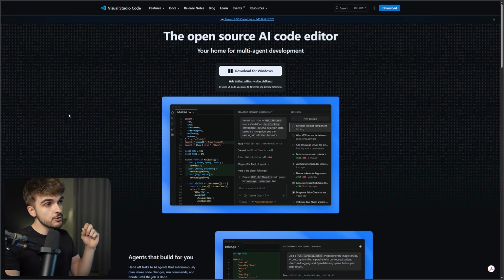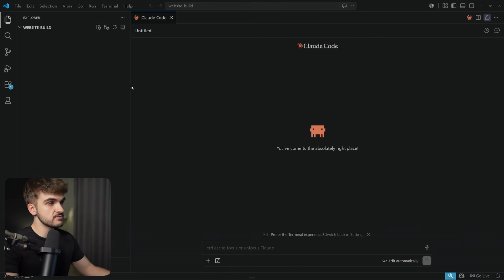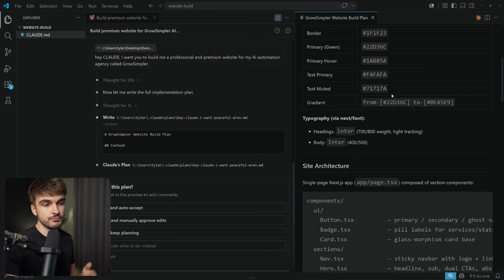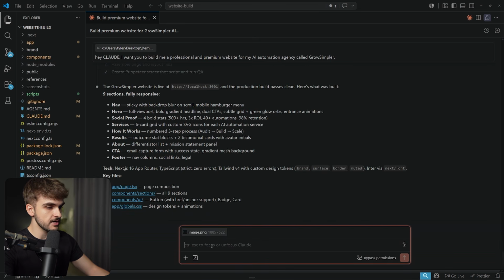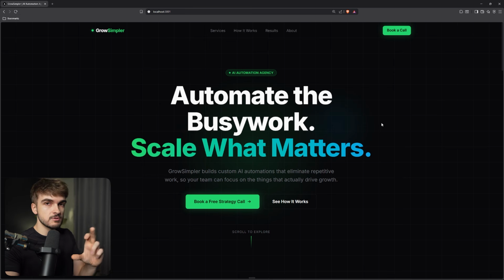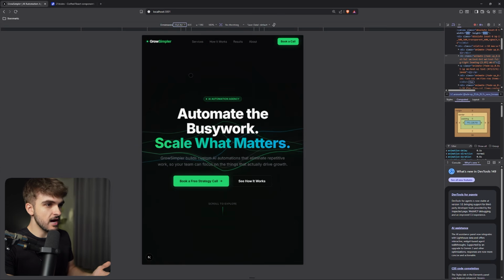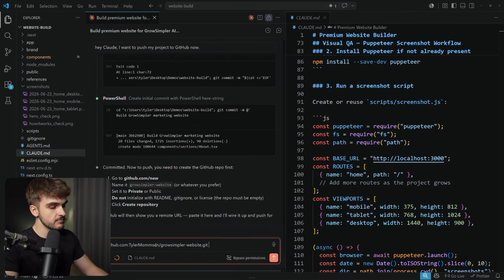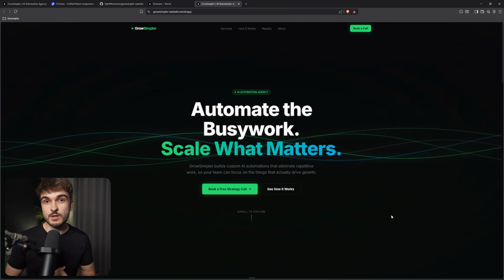Create Beautiful Websites In 15 MINUTES With Claude Code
In this video I show how to use Claude Code to build websites in just a couple of prompts.

By the end, you will have learned how to build out a full website that is mobile optimized using Claude Code, and you'll deploy it live for anyone to see.

0:00 Intro
0:15 Getting Started
1:41 Creating The CLAUDE.md
2:58 Starting The Build
6:06 Fixing An Issue
8:18 Creating a Premium Hero Section
9:49 Checking Mobile Version
10:41 Deploying The Website
14:23 Outro